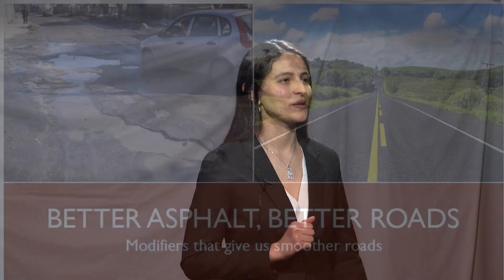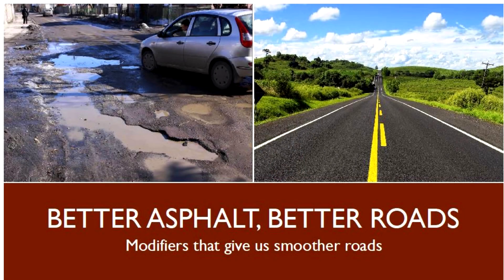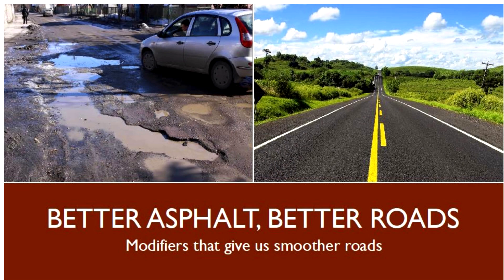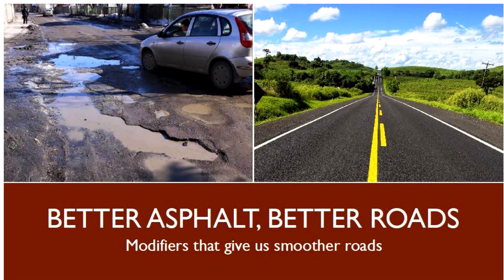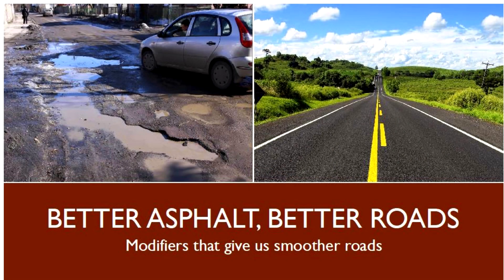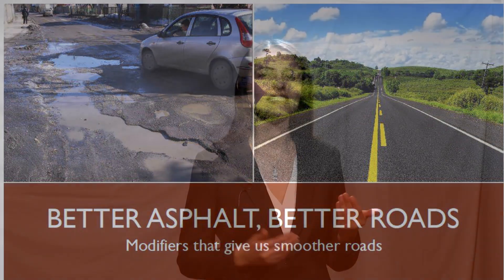UCalgary Three Minute Thesis (3MT) Competition 2019 Winner - Laura Rios Carreno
2018 UCalgary3MT 1st Place

Laura Rios Carreno - Engineering: Chemical and Petroleum

Supervisor: Dr. Martin Jasso

Modification of Asphalt with Reactive Polymers for Quality Enhancement of the Pavement

for more information on the Three Minute Thesis and graduate student communication skills.